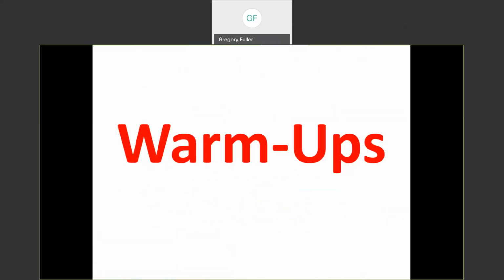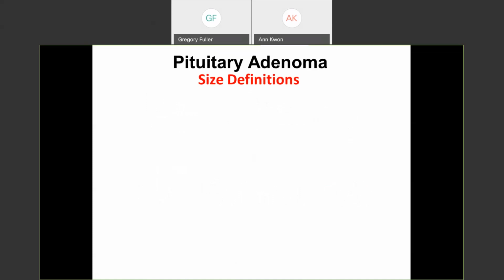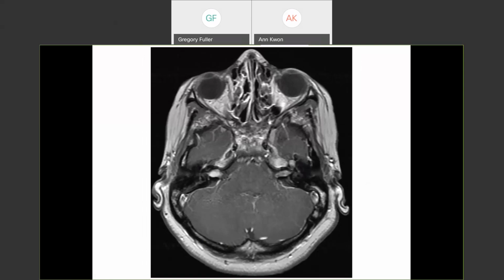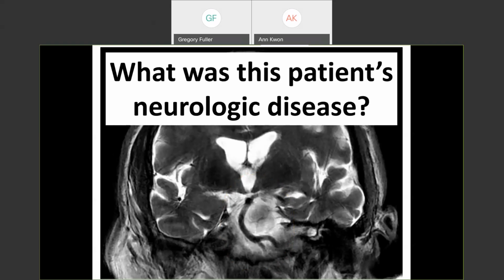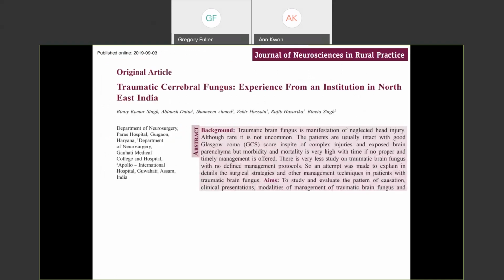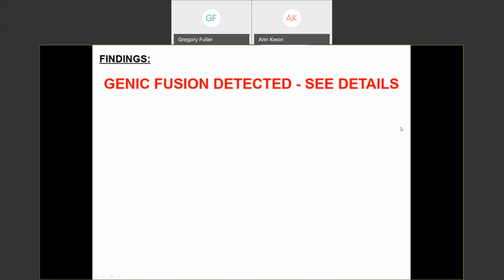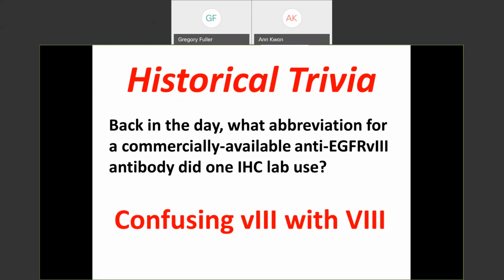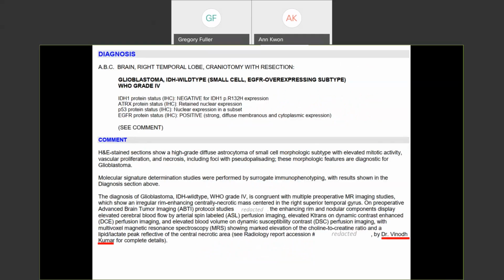Dr Fuller's Integrative Diagnostic Medicine Case Conference 4 17 2020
Continuing the 2020 IDMCC series, this week's episode includes a wide range of challenges, as always stressing principles of integrative diagnostic medicine.